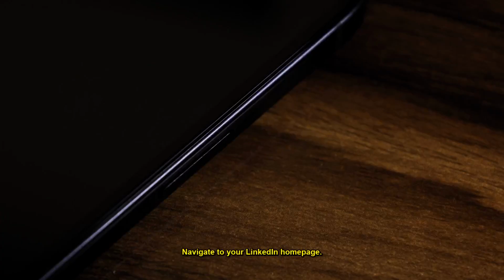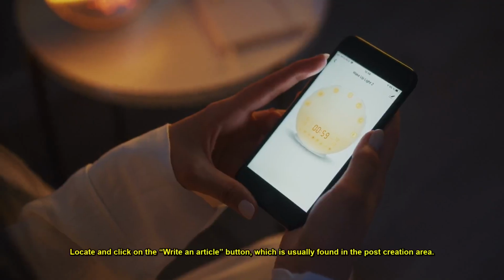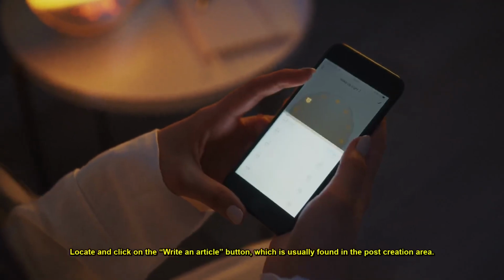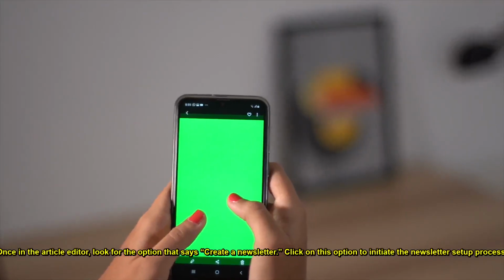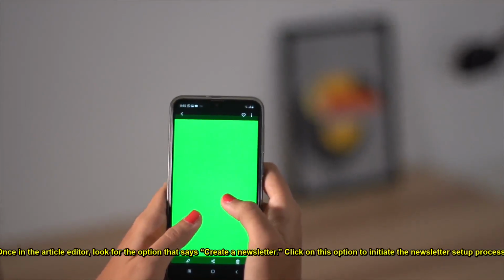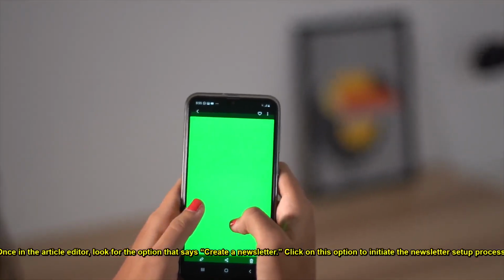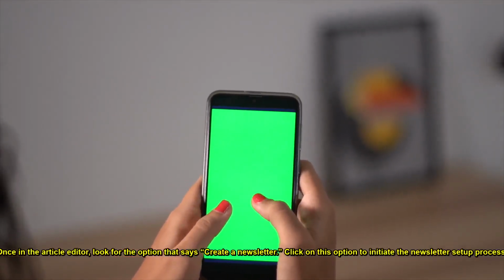How to activate LinkedIn newsletter setup for authority and job leads - Full Guide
Unlock the power of LinkedIn with our comprehensive guide on how to activate your LinkedIn newsletter setup! 🚀 In this video, we walk you through the step-by-step process to create and manage your own newsletter, helping you establish authority in your field and attract valuable job leads. Whether you're a seasoned professional or just starting out, this guide will enhance your LinkedIn presence and boost your networking potential. Don't miss out on this opportunity to elevate your career!